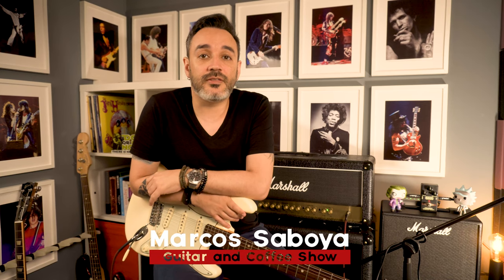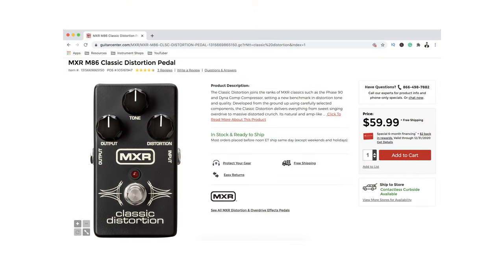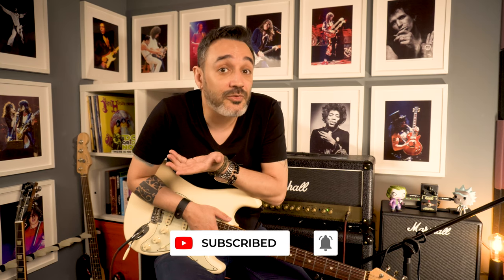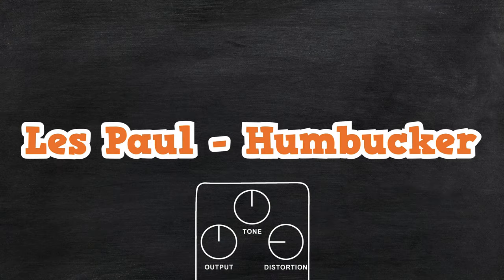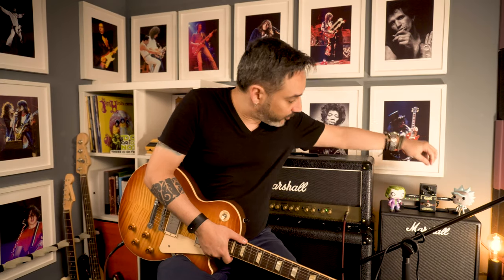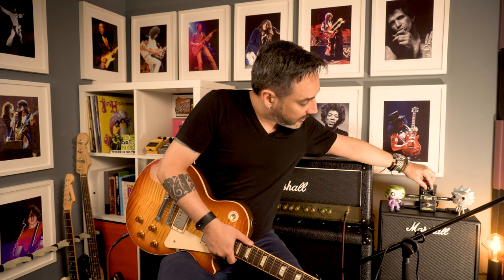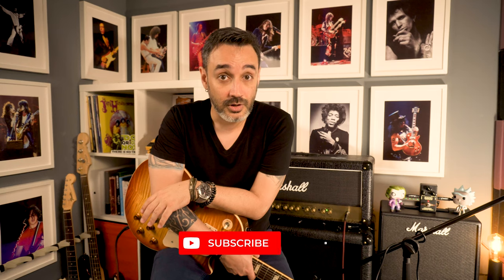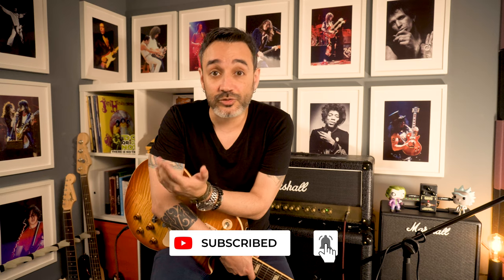MXR Classic Distortion Review and Demo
A fair review of the underestimated Pedal MXR Classic Distortion, nowadays not so easy to find, however a versatile and powerful guitar pedal.
Demos using Stratocaster and Les Paul.

0:00 Intro Jam
2:42 Strat - Soft Distortion
3:44 Les Paul - Soft Distortion
4:55 Strat - Mid Distortion
5:42 Les Paul - Mid Distortion
07:01 Strat - Heavy Distortion
08:38 Les Paul - Heavy Distortion
10:16 Strat - Personal Setup
11:41 Les Paul - Personal Setup

My name is Marcos Saboya, a Brazilian guitar Lover based in Dubai.
I am crazy about guitar stuff, gear, and music. I am just starting this channel and learning the big differences between being in a stage and being in front of the cameras by myself.

Guitars
 • Fender Stratocaster 60s American Originals
 • Gibson Les Paul Standard
Ampli: Marshall DSL100HR
Cabinet: Marshall 1960B
Pedals:
 • Dunlop Cry Baby Classic
 • MXR Dyna Comp
 • Boss Overdrive
 • MXR Classic Distortion
 • MRX Phase 90
 • EHX Stereo Electric Mistress
 • EHX Canyon Delay & Looper